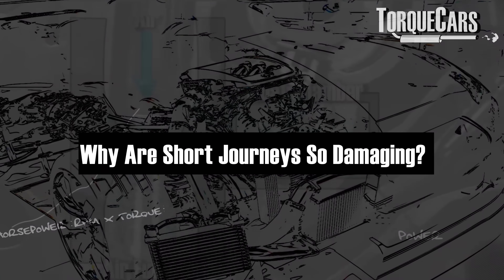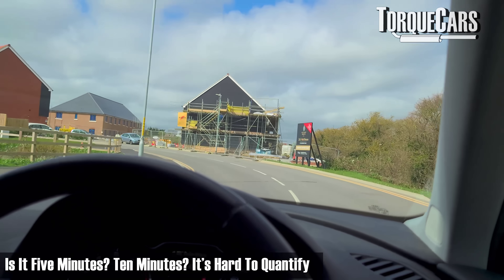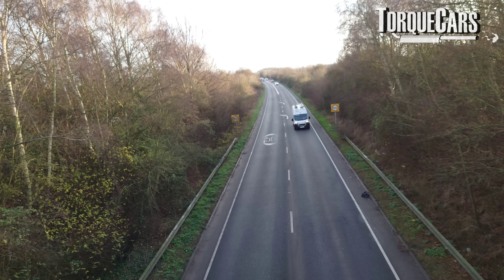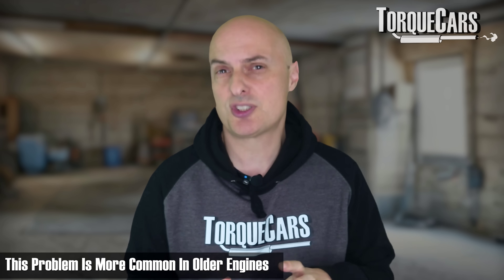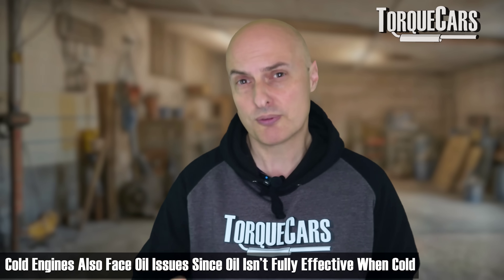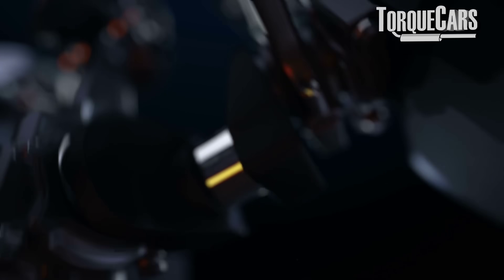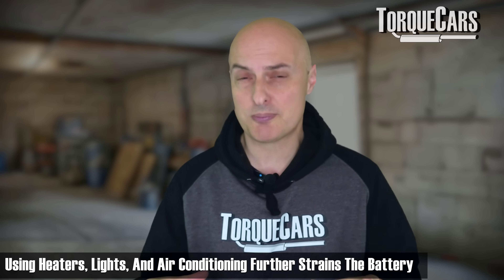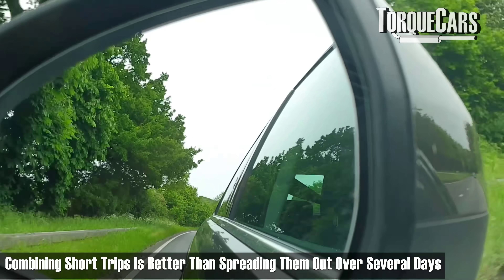Why Short Drives are Damaging - Discover The Causes & Avoid The Problems Of Short Trips.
People are told to avoid short car trips but why? What is a short trip & how do short drives damage your car? What is the problem with lots of short trips and how does this affect your cars engine?

It would be helpful to understand what a short trip is? Does it relate to time or mileage? What are the factors we need to consider as a driver that determine if a trip is short and damaging & how do we mitigate the problems that arise on these cold start/short trips.

This is an in depth look at what it takes for a journey to count as a damaging short journey. We explore the typical problems and issues that happen during a cold start.

Understanding the typical problems from short trips will help us to mitigate problems and adjust our driving style to ensure our car remains reliable and that the engine lasts well.

Why cold starts damage the engine more is often down to thermal expansion of metals and viscosity of the engine oil, all of which change as the engine warms up.

Discover the additional problems of short journeys on modern cars with particulate filters and catalysts.

Questions answered in this video about short trips & Damage from short drives include...

How do short trips damage cars?
What is a damaging short trip?
Why are short trips damaging to engines?
Why don't engines like short trips?
What happens to your engine with lots of short trips?
Do short trips cause major engine damage?
How short trips can cause engine problems?
Are you cold starting your car the right way?

If you understand the risks you can mitigate them and help make your car last much longer. If you are not planning to keep your car for very long it really doesn't matter, the next owner will face the problem of burning oil, broken DPF/OPF and catalysts and poor running.

Please check that tips and suggestions are legal in your area and region, as this will vary and traffic laws are always changing. Check a local mechanic to verify any mods and upgrades would be legal and suitable for your vehicle.